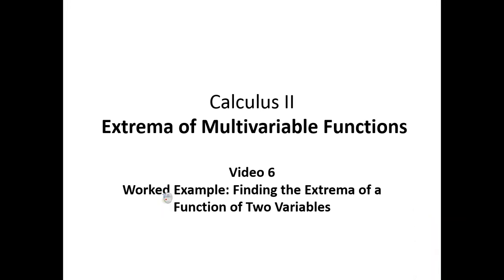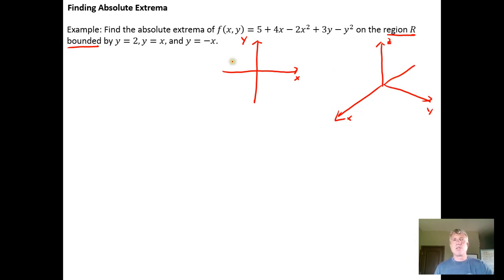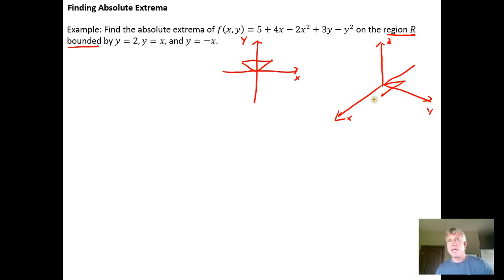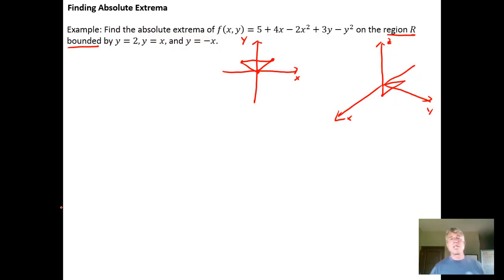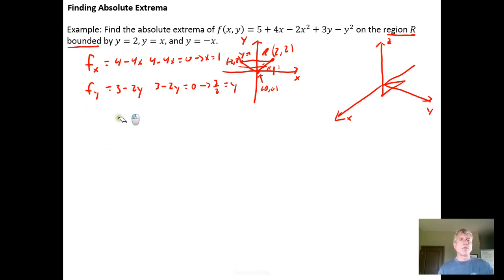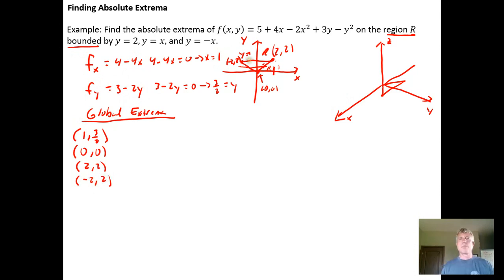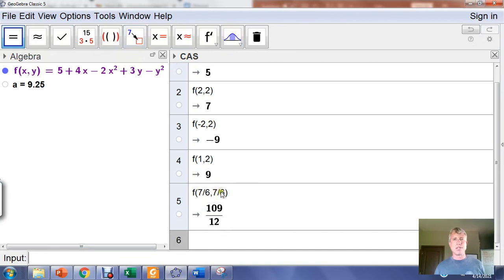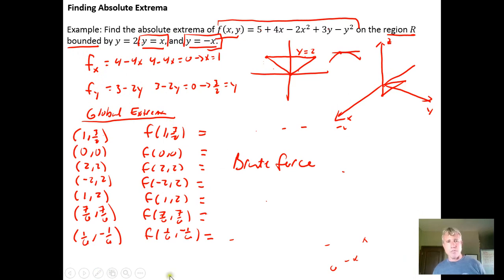Worked Example: Finding Global Extrema of a Function of Two Variables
In this video, we show how to find the global extrema, over a bounded region, of a function of two variables.